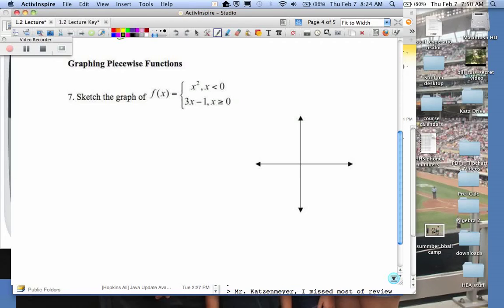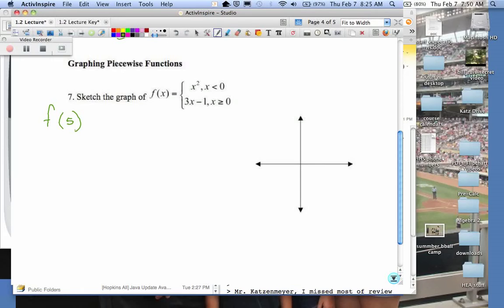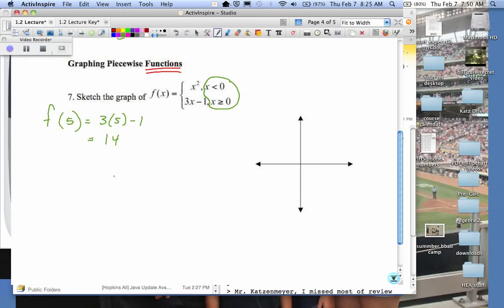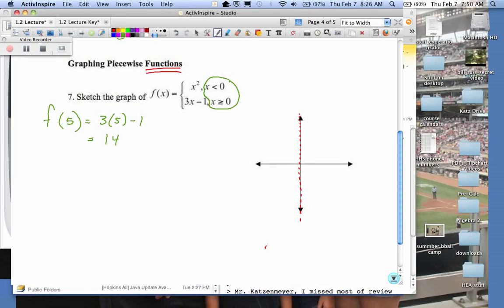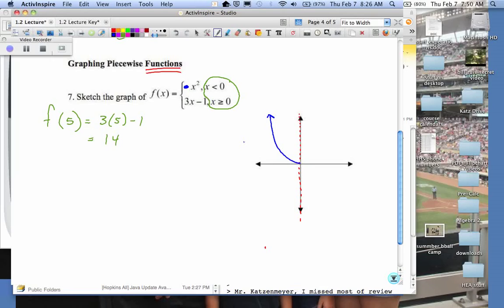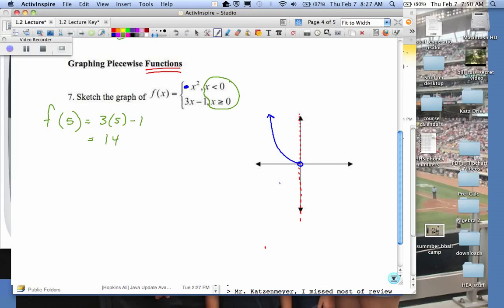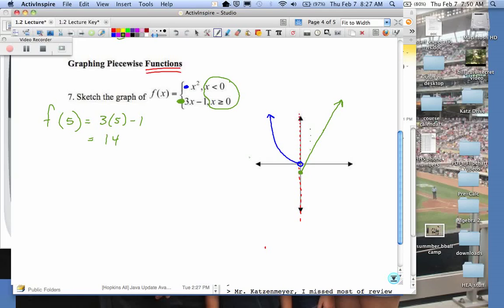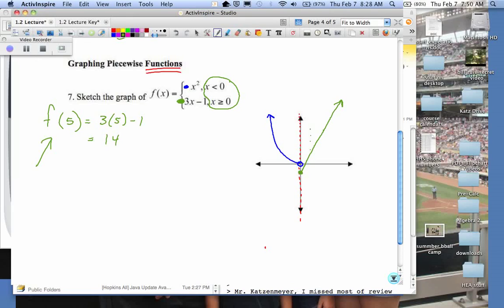1 2 3